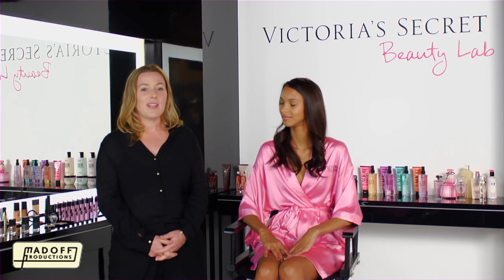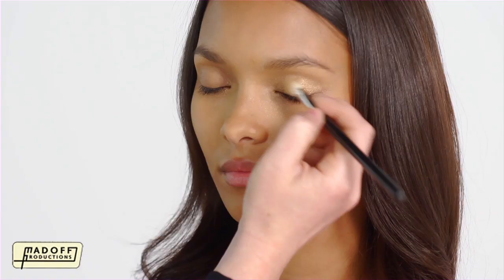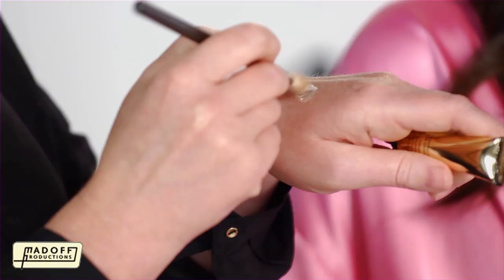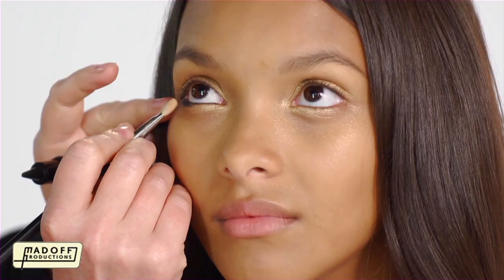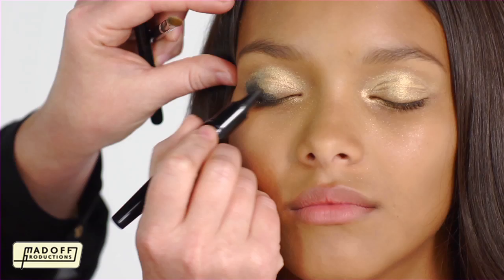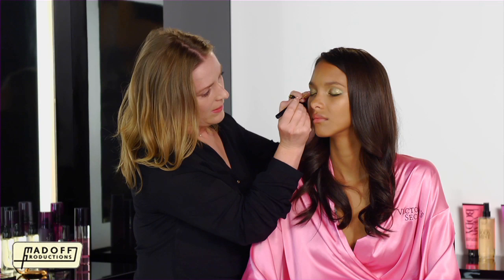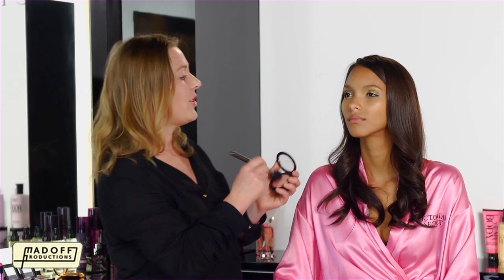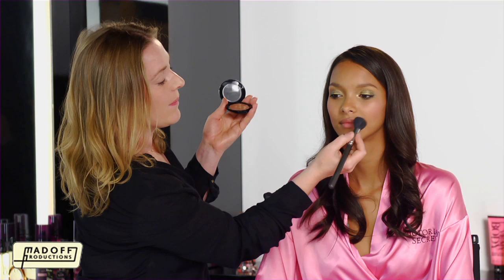Victoria's Secret Beauty: Lais Ribeiro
We did a how-to beauty video for Victoria's Secret Beauty. Lais Ribeiro was the model. I've worked with her many times, she is always great to work with. She is also, as you will see in the video, beautiful with or without makeup.